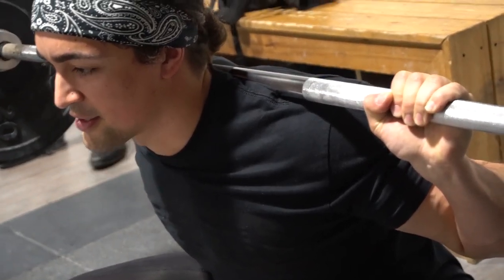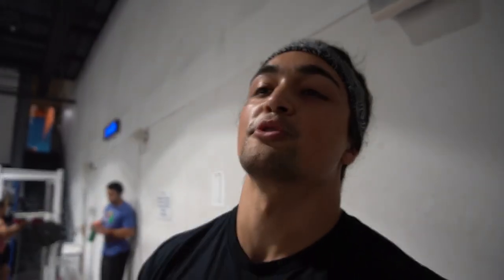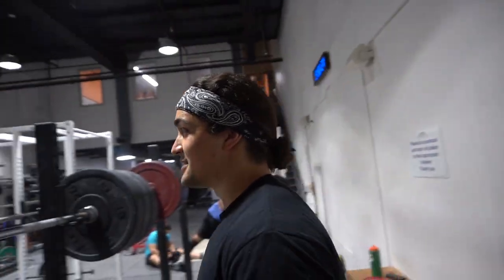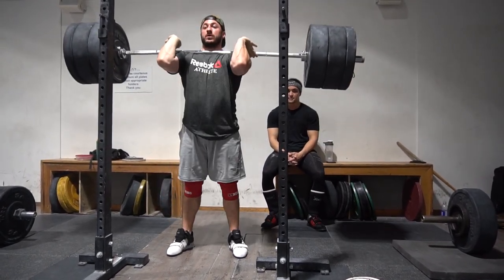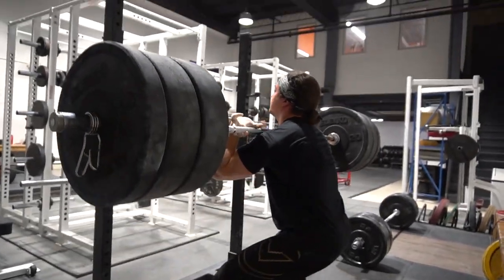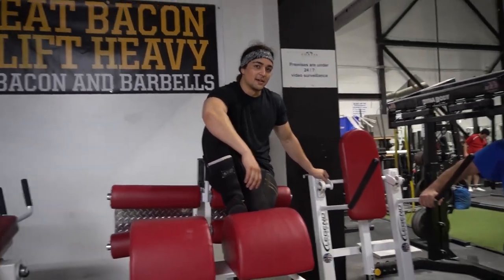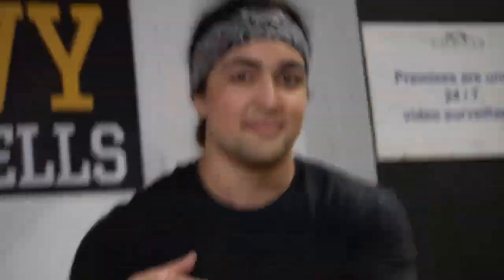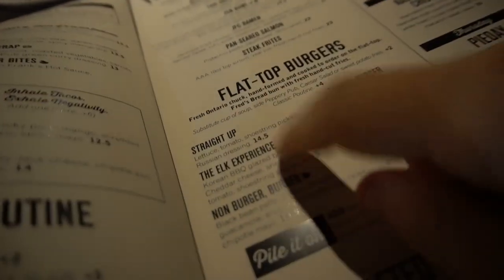Deadlifts & Squats with Omar Isuf